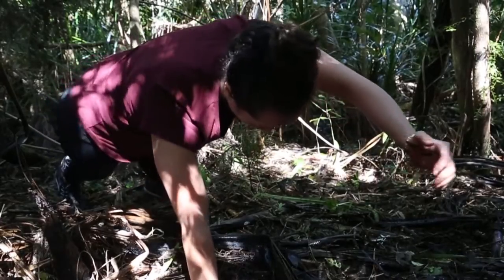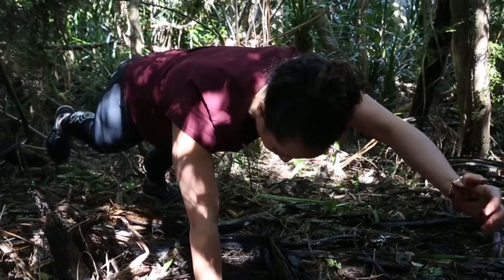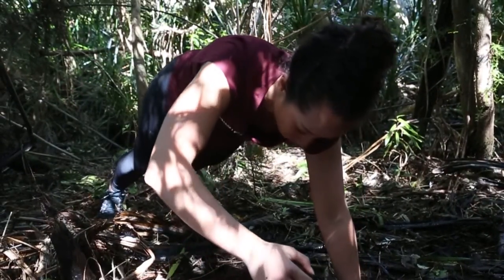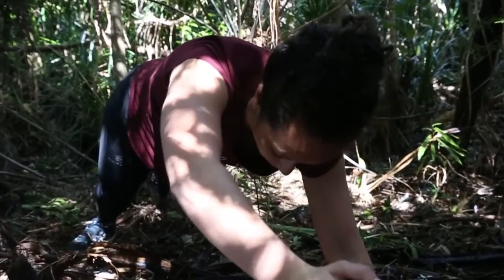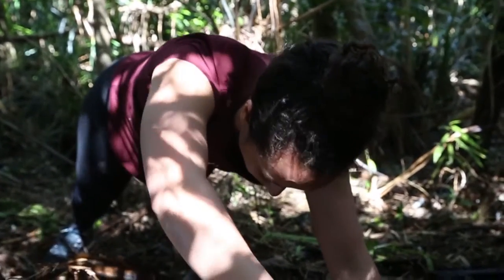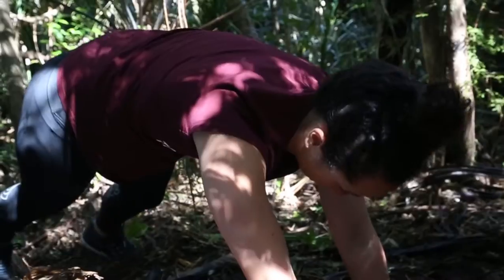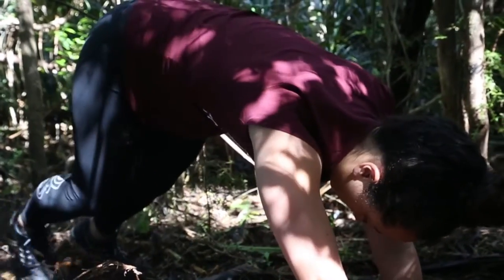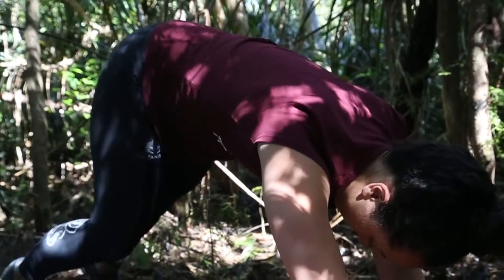Rō Tāne: Atua Matua Kaitiaki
What has rō tāne (a stick insect) got to do with improving our health? Dr. Ihirangi Heke takes the crew into the forest and shows us how.